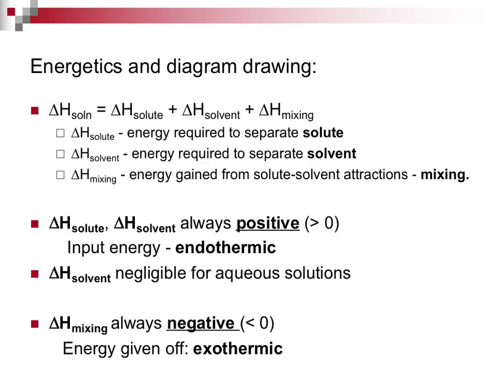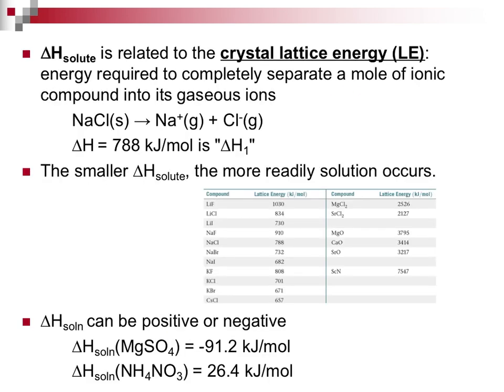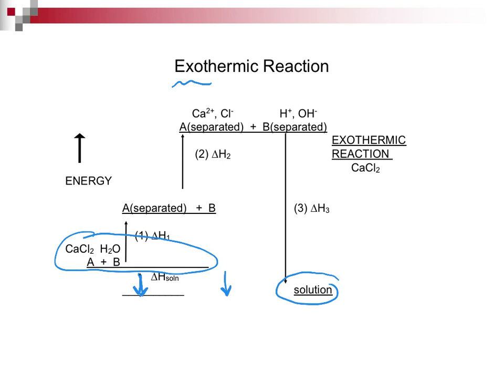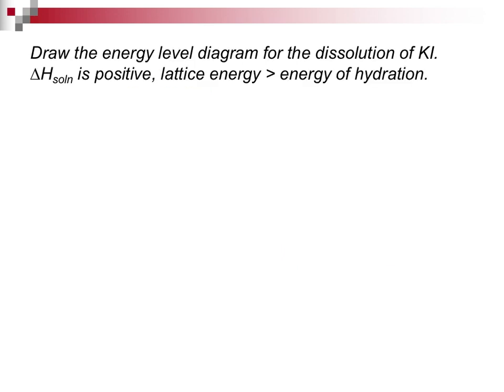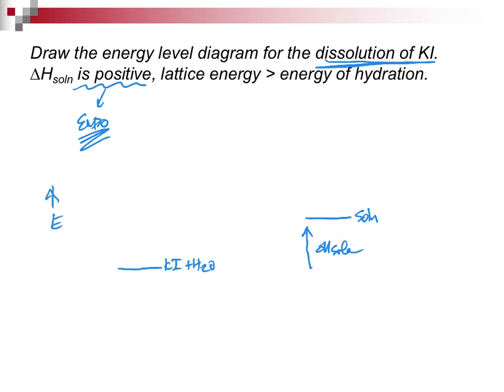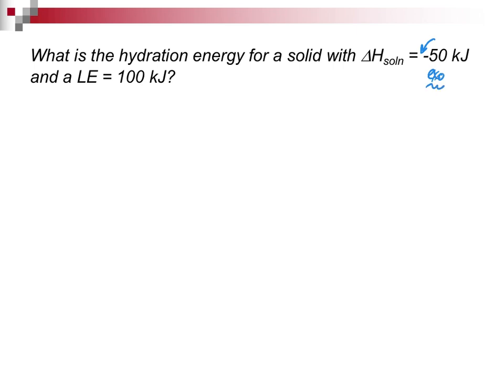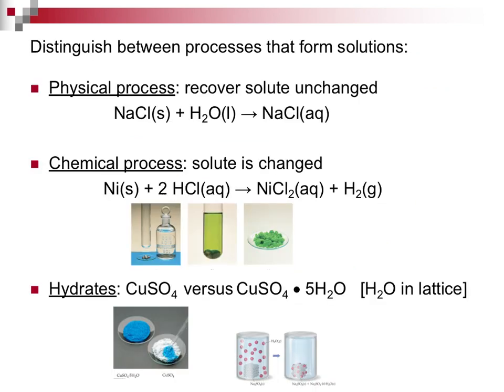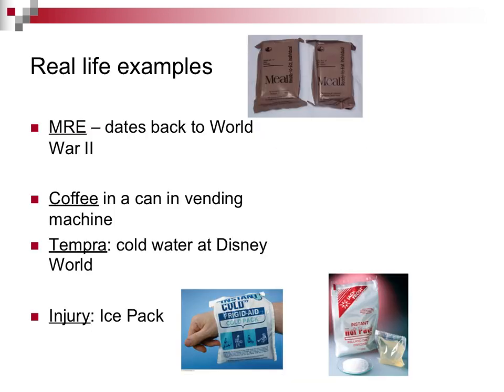13.1 The Solution Process - Energetics